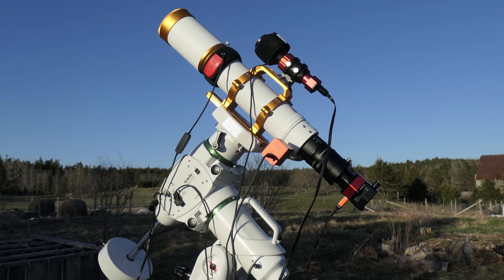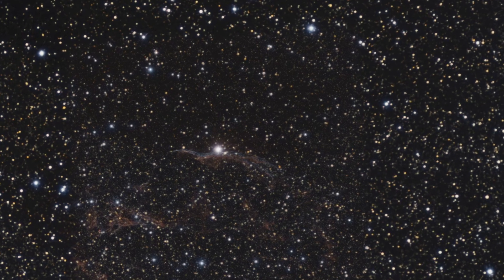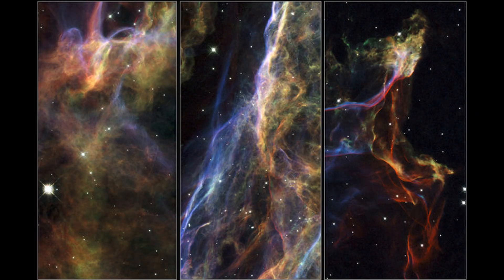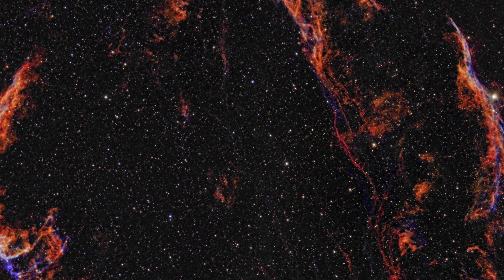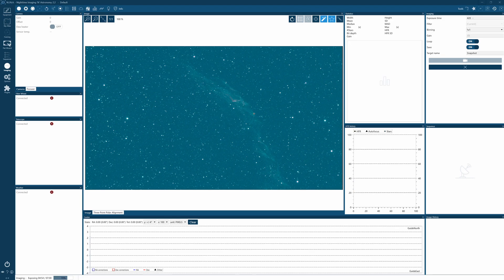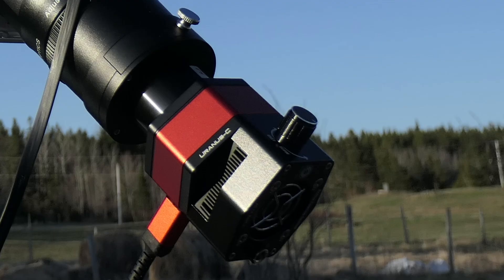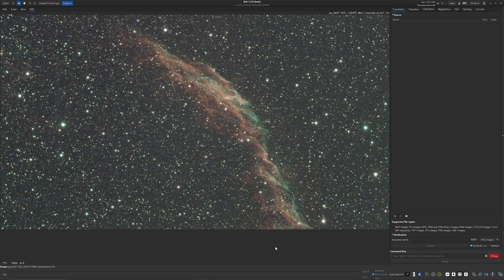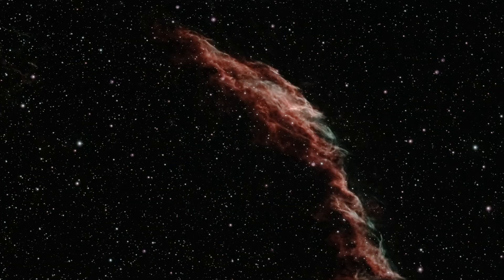Let's Image a Piece of the Veil Nebula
The Veil Nebula--an ancient remnant of a star that long ago went nova. It is as big as 30 full moons but challenging to image because it is so dim.  Let's take advantage of spring's first clear night to capture an image of the eastern portion of it.